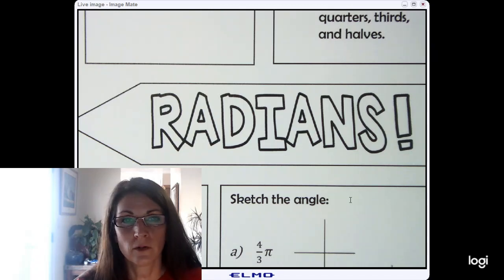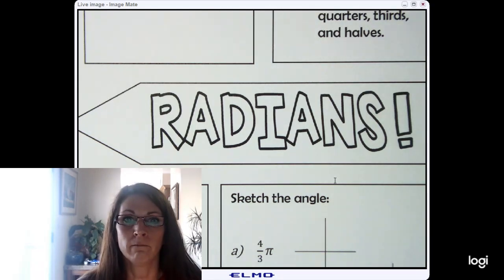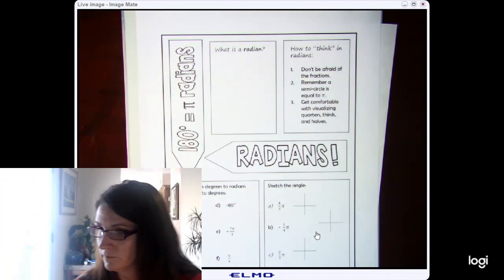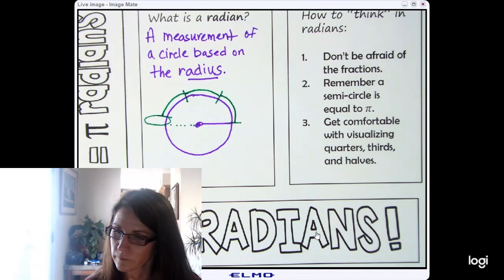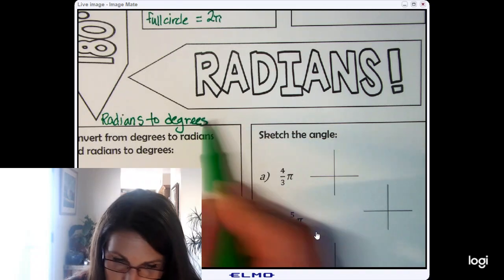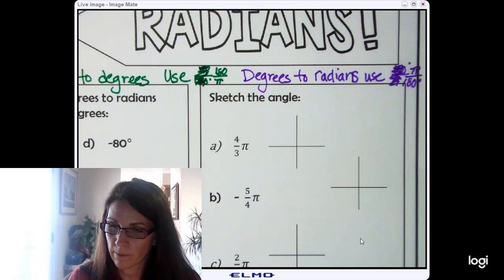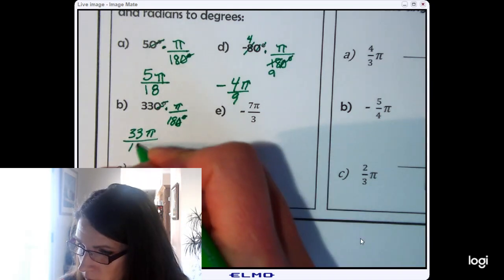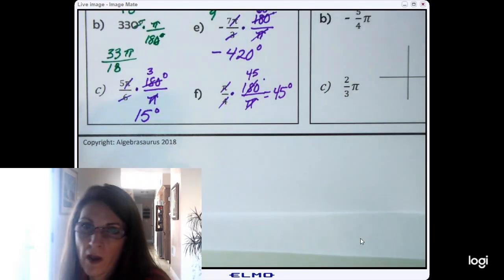Radians vs Degrees